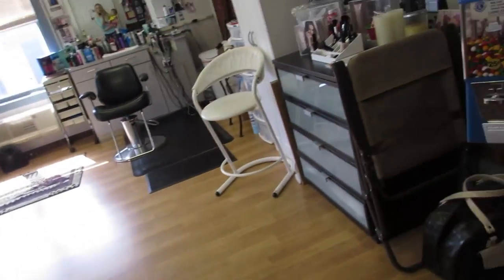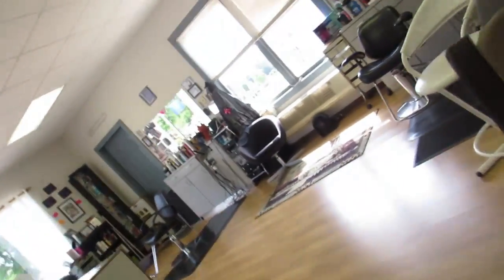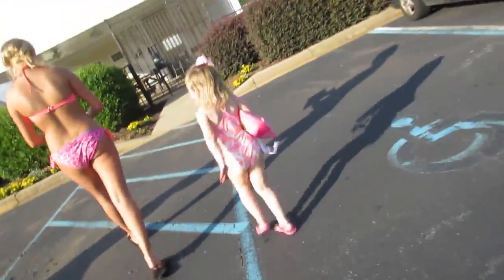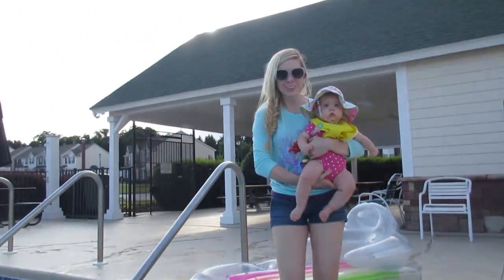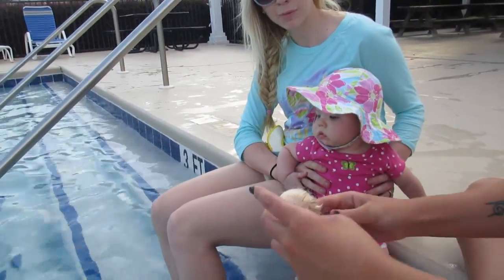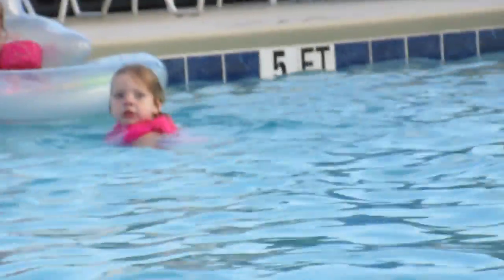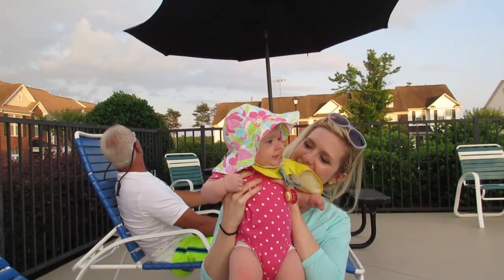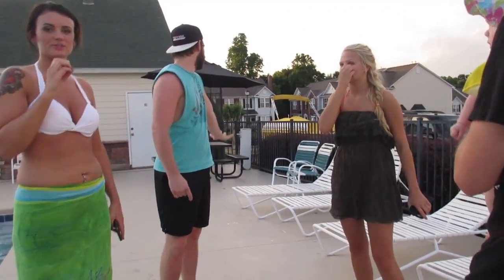READY FOR SUMMER! │5•20•15 DAILY VLOG